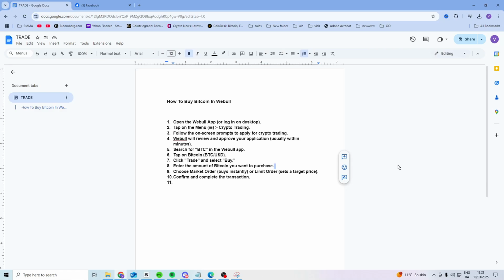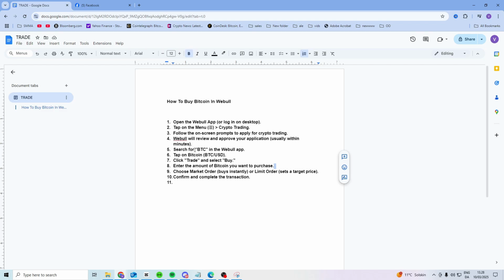How To Buy Bitcoin On Webull - Full Guide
In this video I'll show you how to easy and fast buy BTC and buy bitcoin using Webull. The method is very simple and clearly described in the video. Follow all of the steps & see how you can buy and sell or purchase bitcoin in Webull!